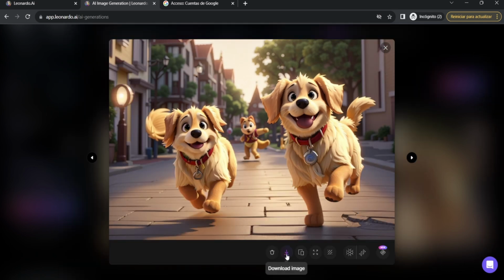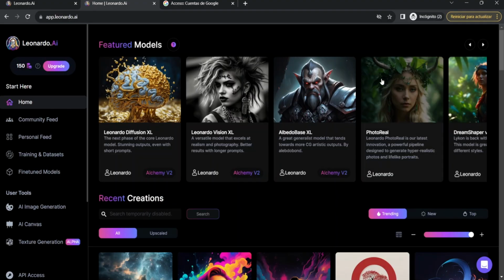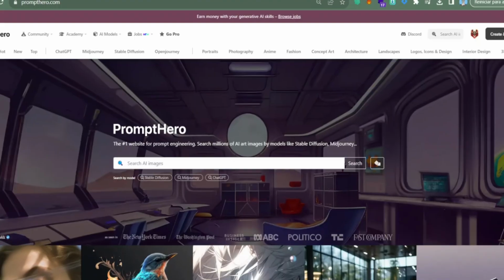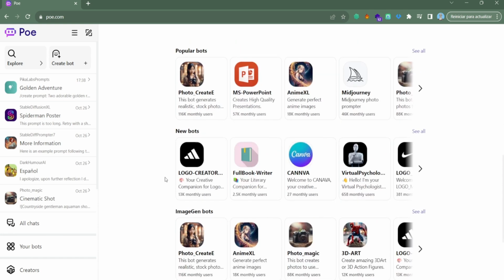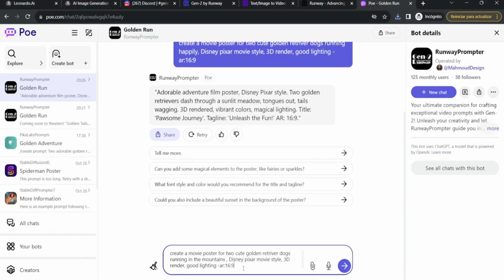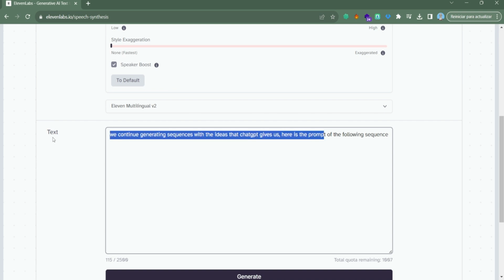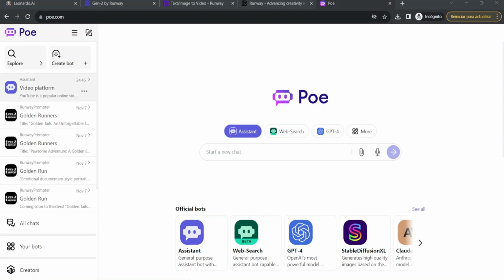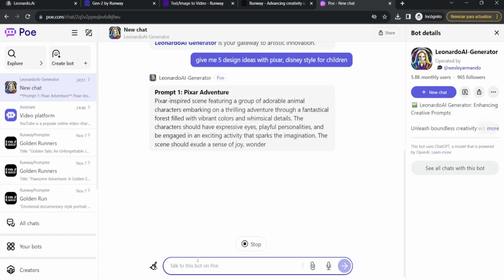How To Create INSANE AI Generated Disney Pixar Animations FOR FREE !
Discover the most powerful AI tools and technologies that are shaping industries and revolutionizing the way we interact with the world around us.

About AI News
🎥 Videos about AI News, AI Tools
🎨 Written, voiced and produced by Al News